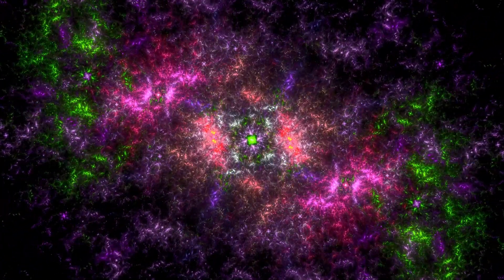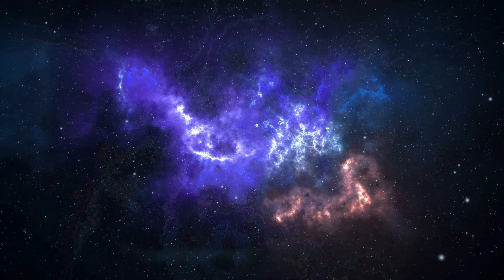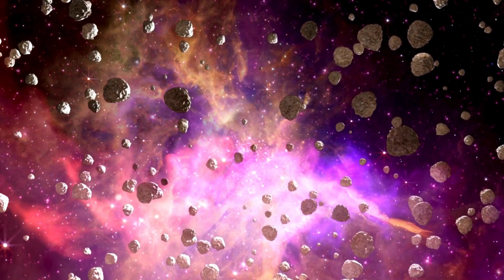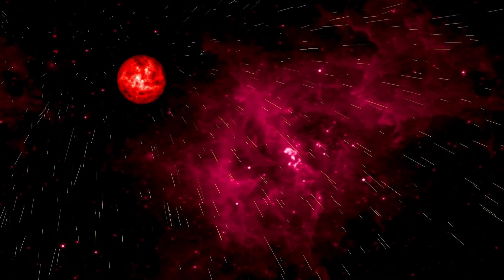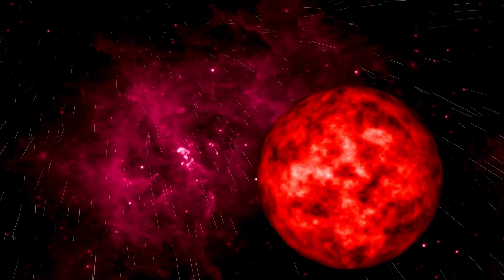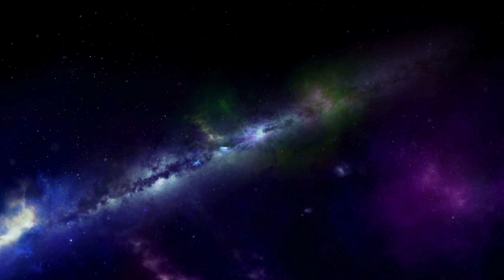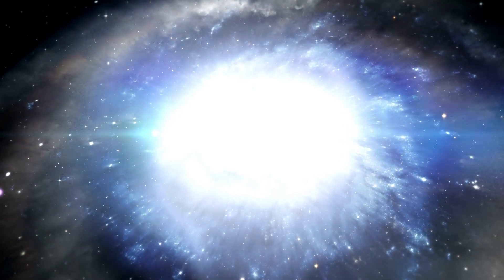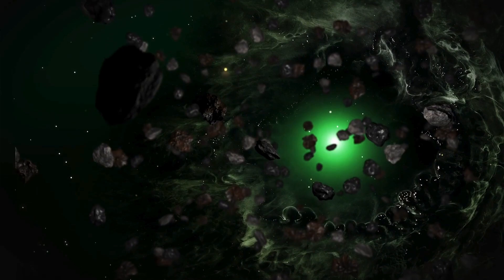James Webb Telescope Just Detected A Sudden 250% Increase In Betelgeuse's Brightness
Something extraordinary is happening with Betelgeuse! 🔥 The James Webb Space Telescope has just detected a sudden 250% increase in the brightness of this colossal star, leaving astronomers both fascinated and concerned. Is Betelgeuse preparing to go supernova? What could this dramatic surge in brightness mean for the star, and for us here on Earth?

In this video, we dive into the latest data from the Webb Telescope, explore possible explanations for Betelgeuse’s brightening, and what this cosmic event could tell us about the future of one of the most famous stars in our galaxy.

🌟 What You'll Learn:

The reasons behind Betelgeuse’s sudden surge in brightness.
What could happen if Betelgeuse goes supernova.
The impact of this event on the study of stellar life cycles.